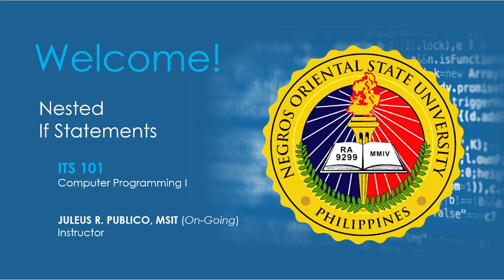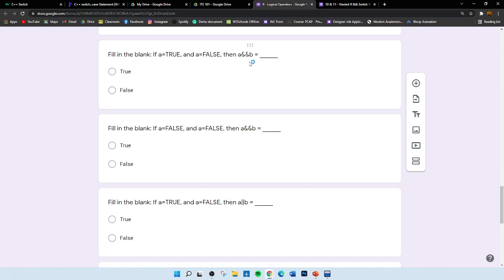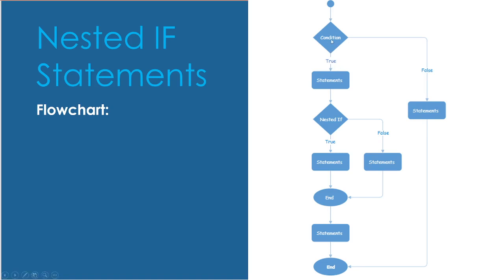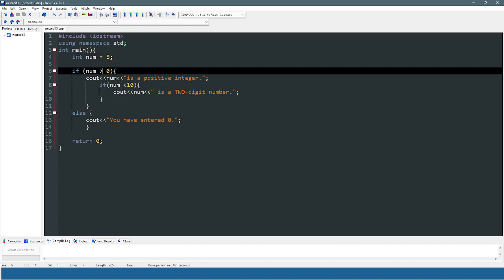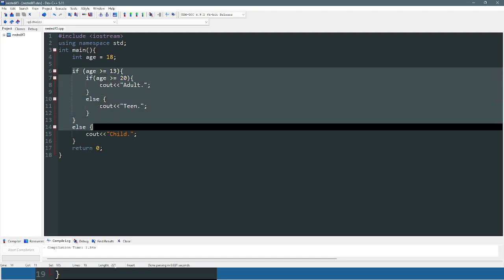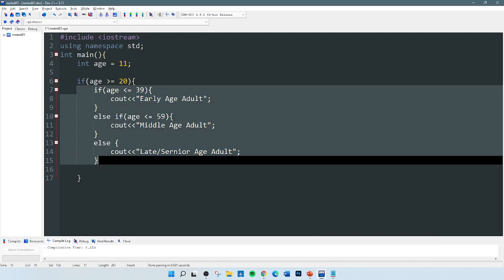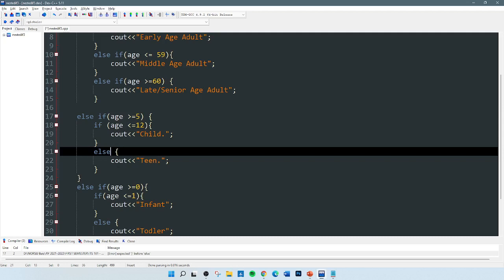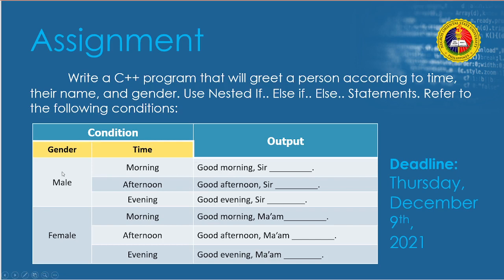C++ Nested IF Statements | ITS 101 (Computer Programming I) | Online Class | NORSU Bais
"C++ Logical Operators)"
An online class for ITS 101 (Computer Programming I) for the Bachelor of Science in Information Technology of Negros Oriental State University, Bais Campus, SY 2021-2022.